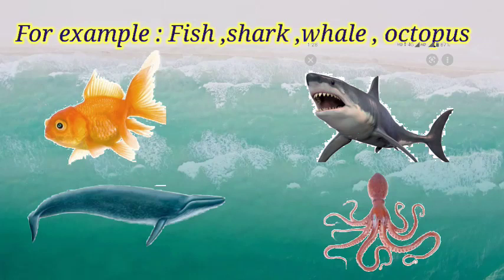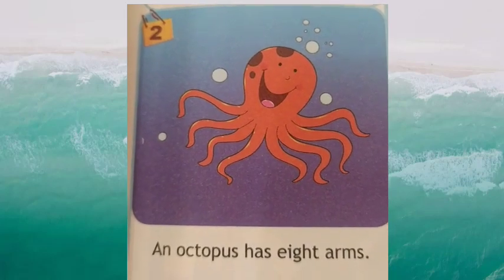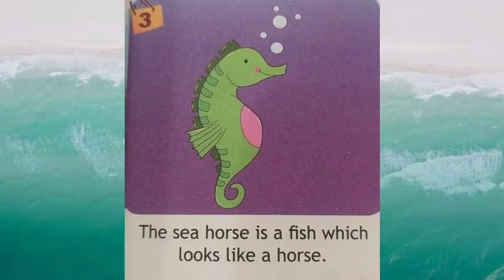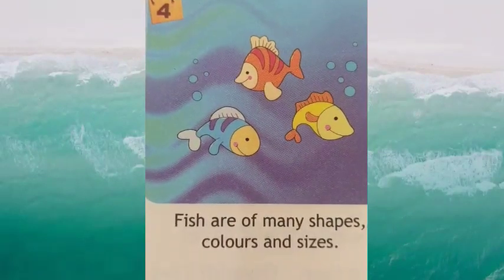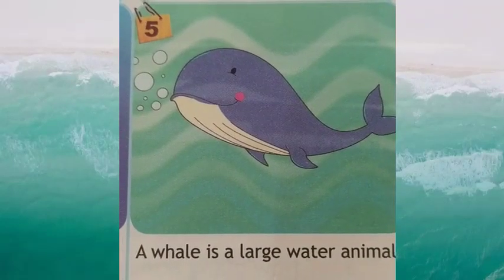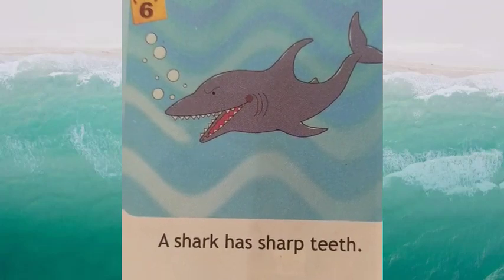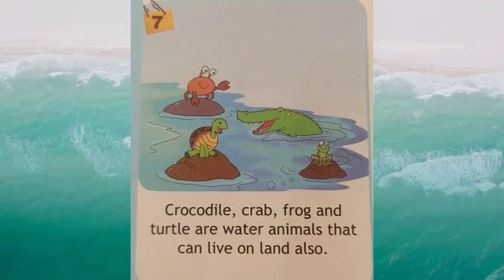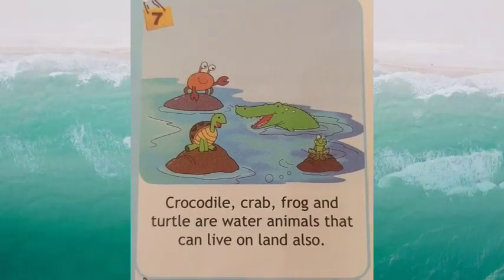Class UKG EVS Ch- 20 Water animals